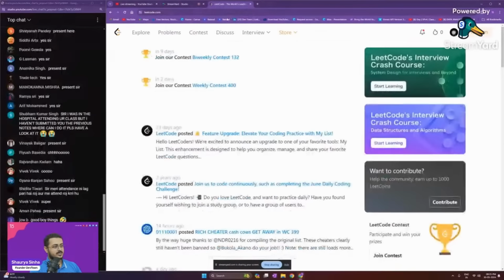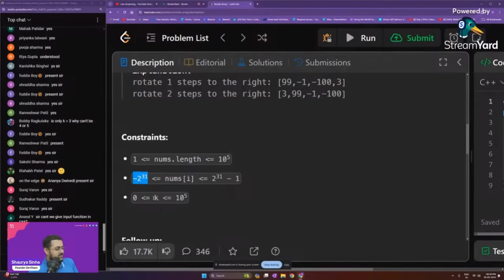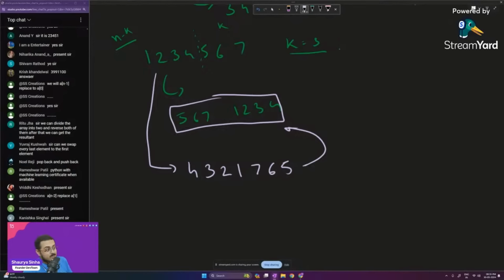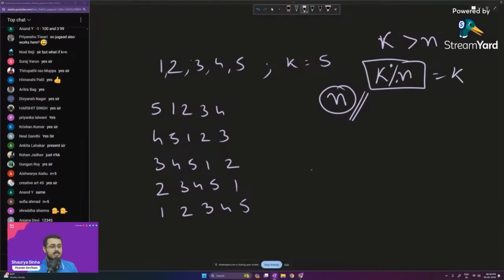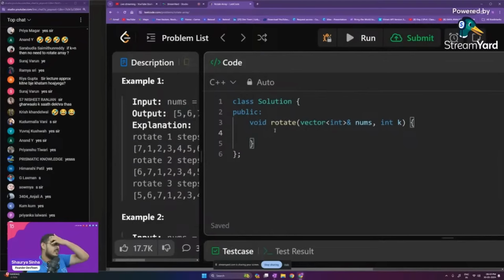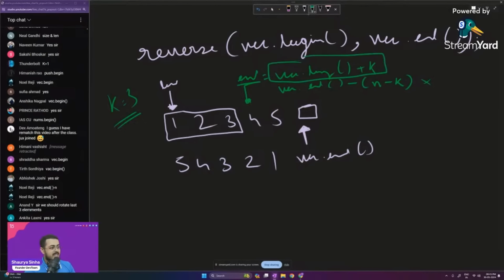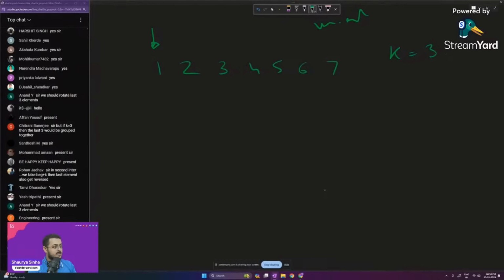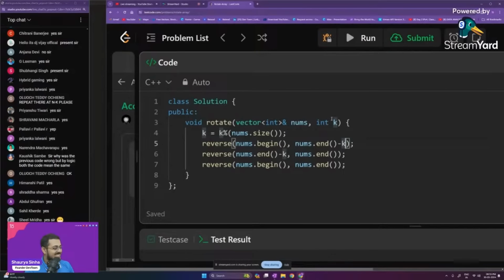[Premiere] DAY 06 - Placement Preparation using DSA with C++ | COMPLETE in 7 - Days